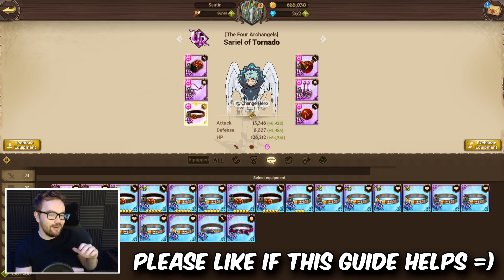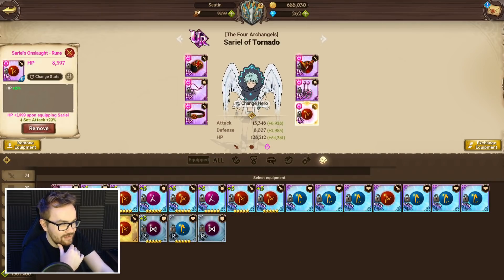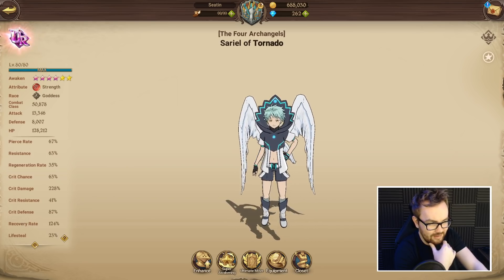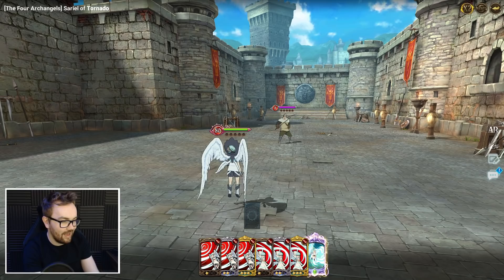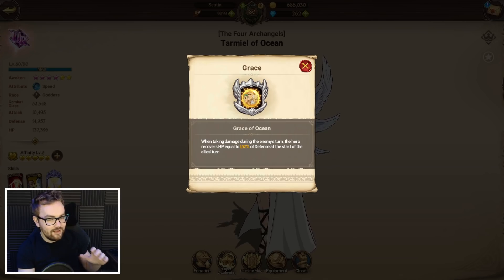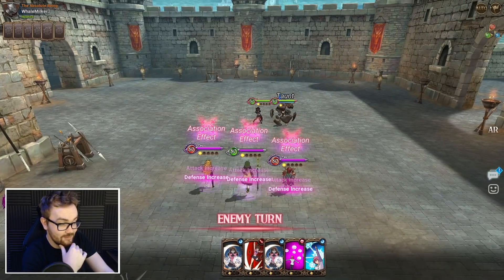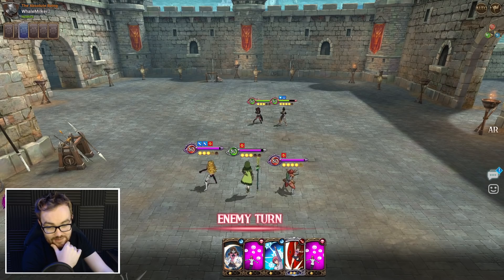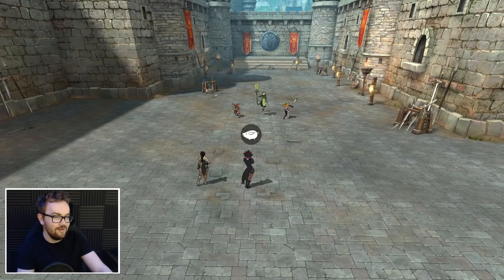How To Gear Sariel & Tarmiel for INSANE Damage & Utility - Seven Deadly Sins: Grand Cross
Today I breakdown my thoughts on gear for Sariel & Tarmiel and explain how to gear both of these Characters for INSANE Damage & Utility in current and future content, I hope you enjoy and find it useful! =D

▼ Seatinmanoflegends Links